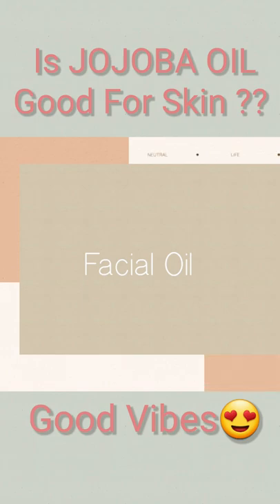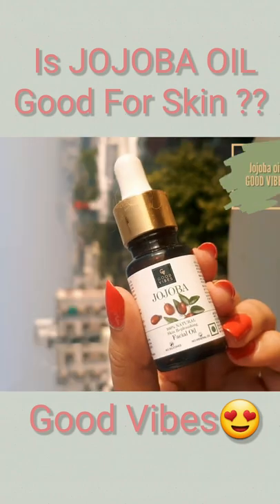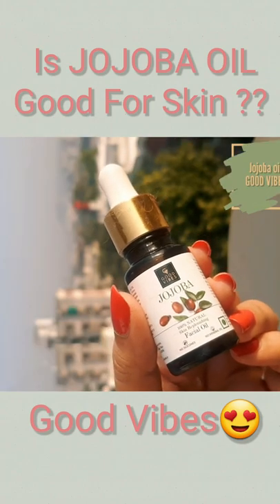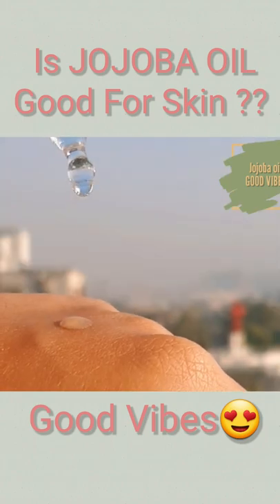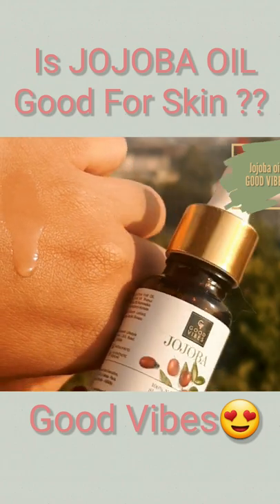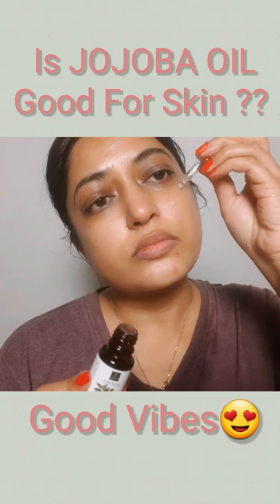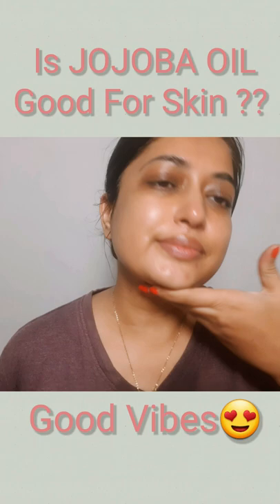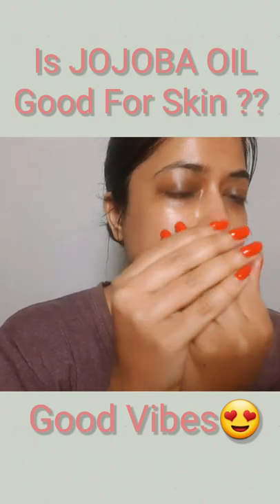JOJOBA Oil for 30 Days?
➤ P U R C H A S E   L I N K

➤ This is Clip From A Long Video

➤ H O W   I   F I L M

Studio Light

Backdrop Stand

Backdrop Cloth (White)

Love,
RUTUMA

Copyright: All the content of this channel is made by channel owner rutuma. Do not copy or use any of the content ( paid or unpaid ) without permission email.